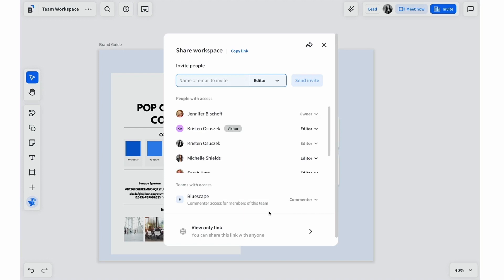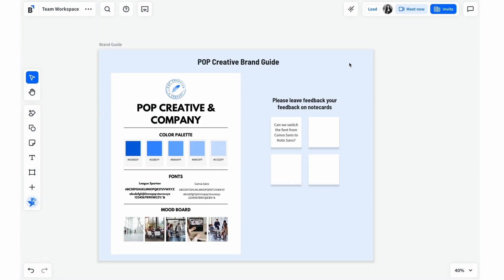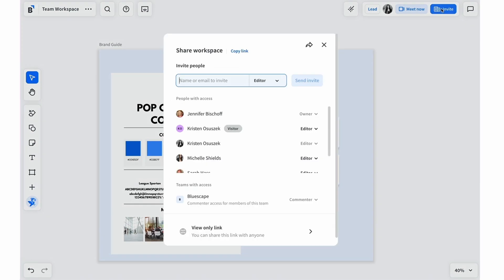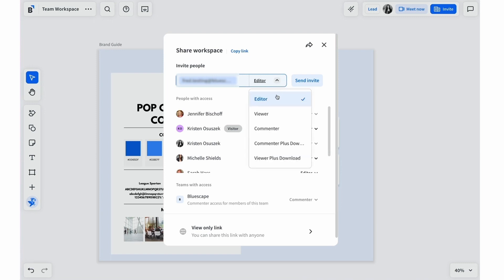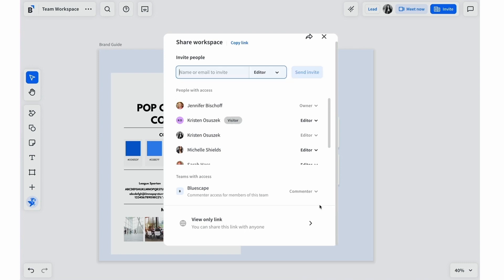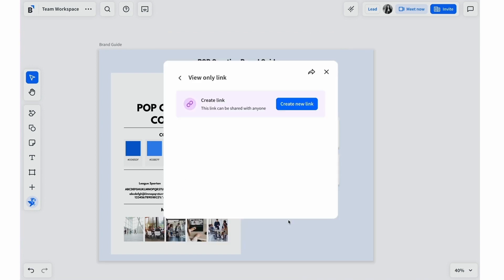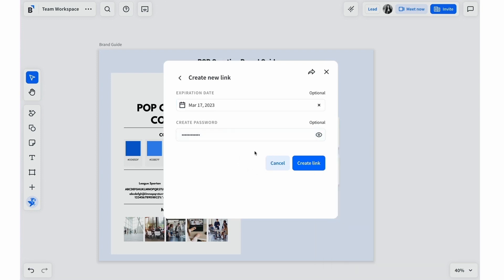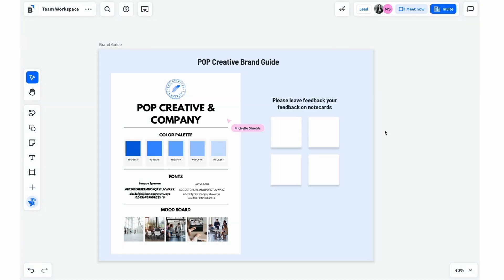How to Share a Workspace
Your work is fantastic! Don't keep it to yourself.

Invite collaborators to add ideas to your workspace, leave feedback, or get up to speed on a project. It's so much easier than sending chats and emails back and forth. You'll see!